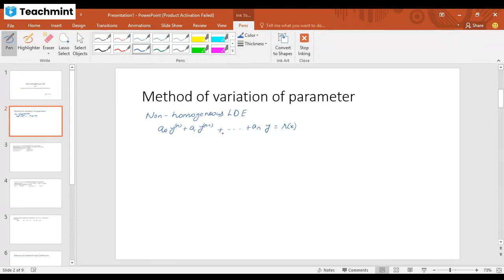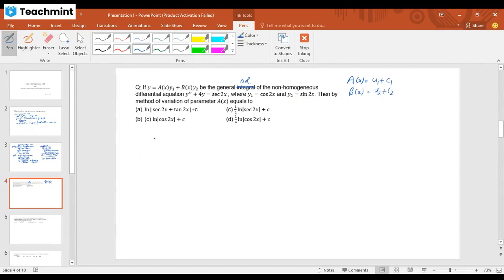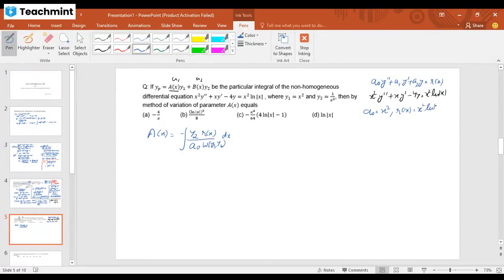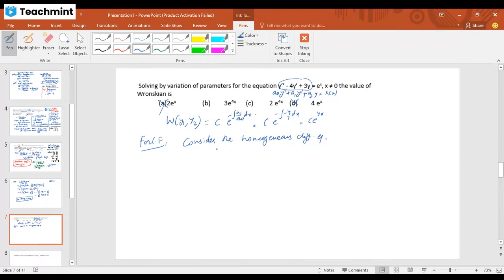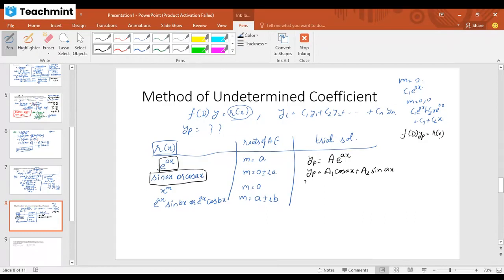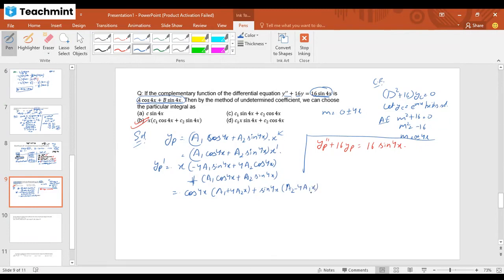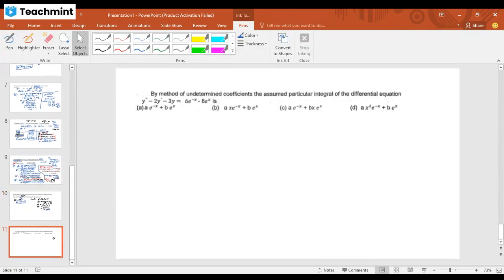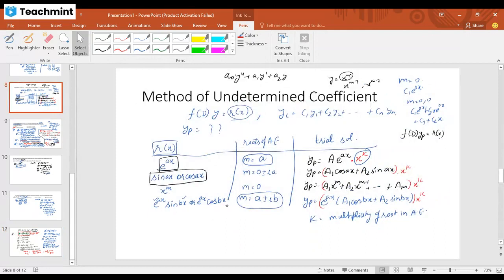Non Homogeneous LDE (Variation of parameters and Undetermined coefficient method)